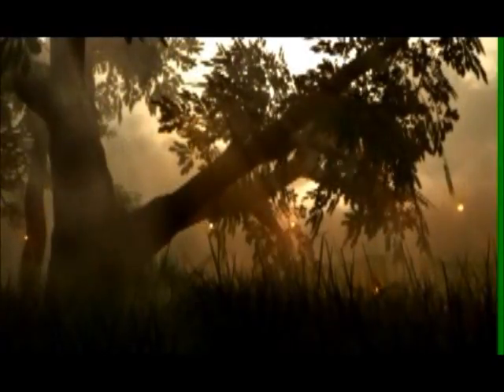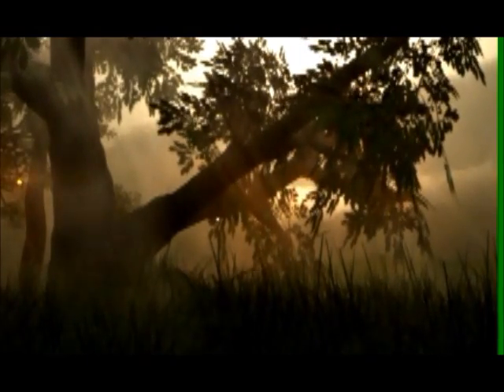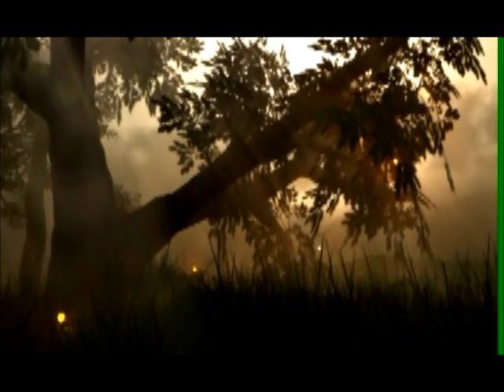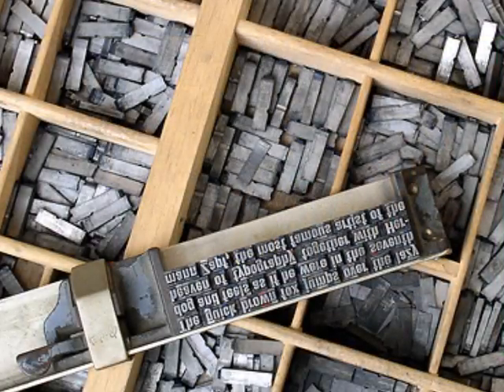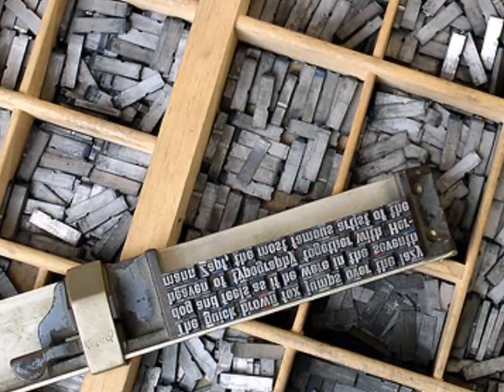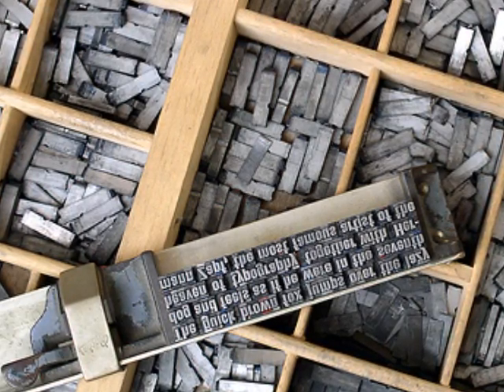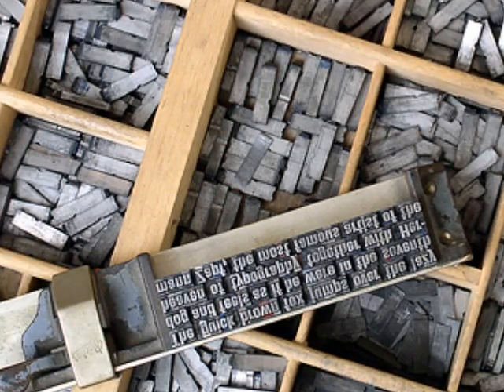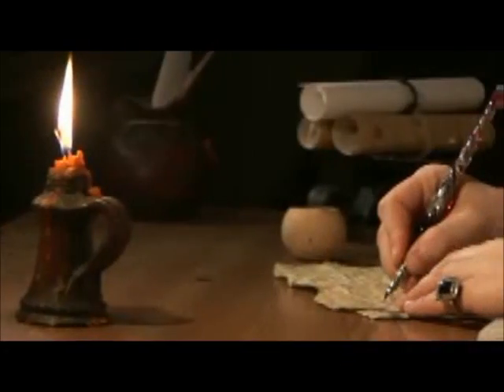Johannes Gutenberg- The Printing Press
Johannes Gutenberg invented the 'Western' world's first metal moveable type printing press.

Western civilization had long been using a phonetic alphabet, dating back to a Semitic alphabet around 1500 BC.

It was not until 1400 AD that Europeans first began using carved wooden blocks applied with ink to print religious messages.

On AUGUST 24, 1455, Gutenberg printed his masterpiece, the Gutenberg Bible, regarded as the first book of significance ever printed.

No longer copied tediously by hand and chained to pulpits, Bibles were soon mass produced.

Gutenberg, whose name means "beautiful mountain," wrote of his 42-line Gutenberg Bible, also called the Mazarin Bible, 1455:

"God suffers in the multitude of souls whom His word can not reach.

Religious truth is imprisoned in a small number of manuscript books which confine instead of spread the public treasure.

Let us break the seal which seals up holy things and give wings to Truth in order that she may win every soul that comes into the world by her word no longer written at great expense by hands easily palsied, but multiplied like the wind by an untiring machine..."